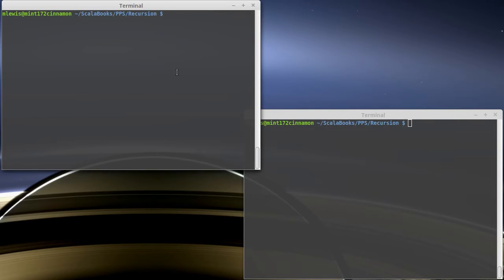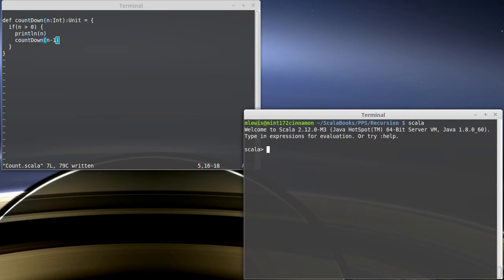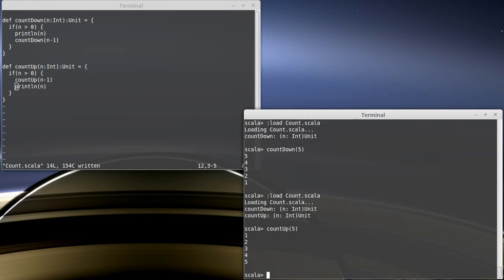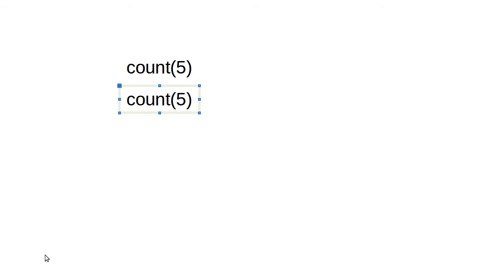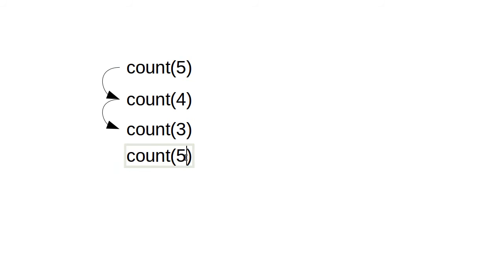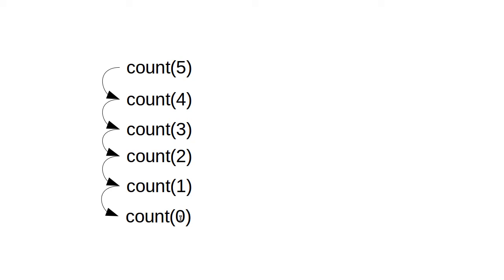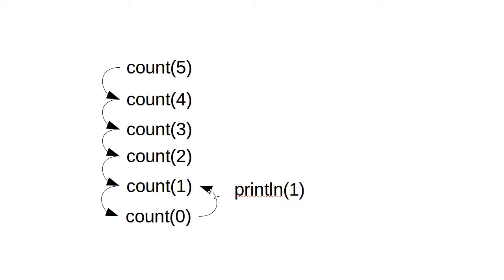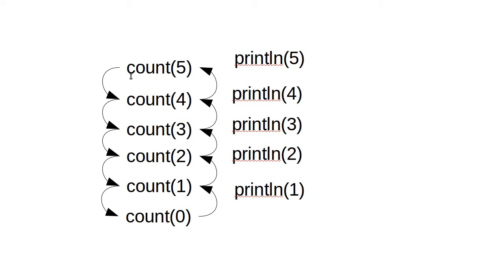The Power of Recursion (in Scala)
This video begins to show how the memory of the call stack gives recursion extra power that is hard to achieve with loops.